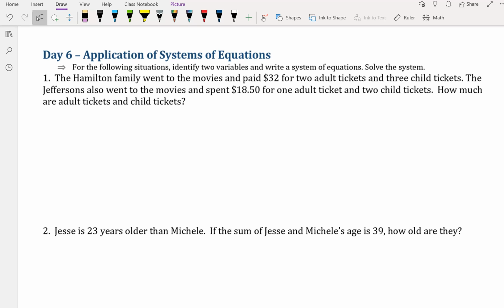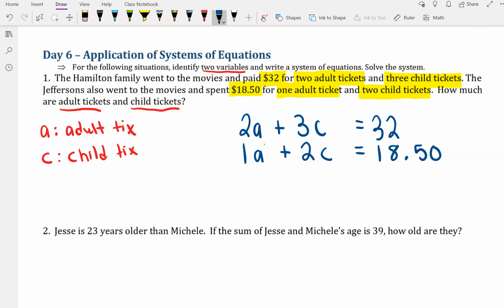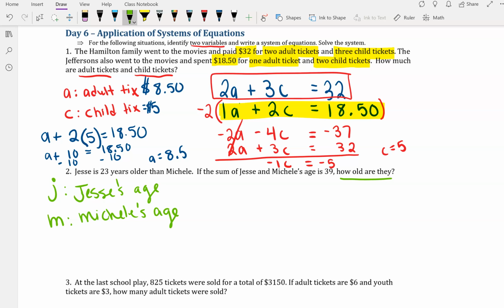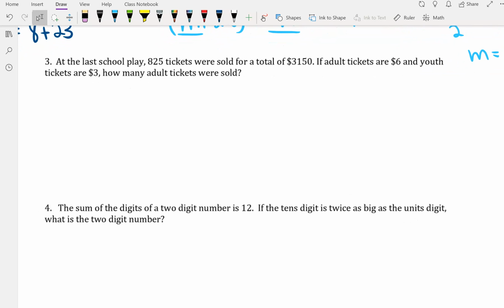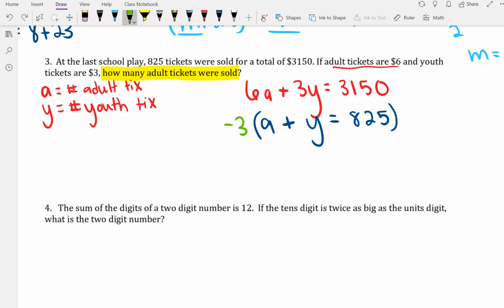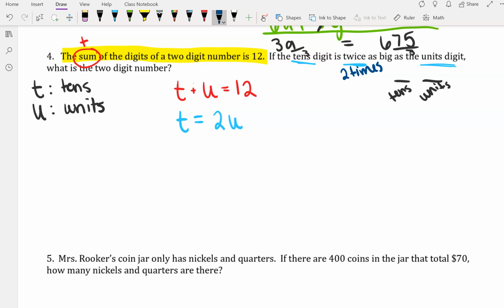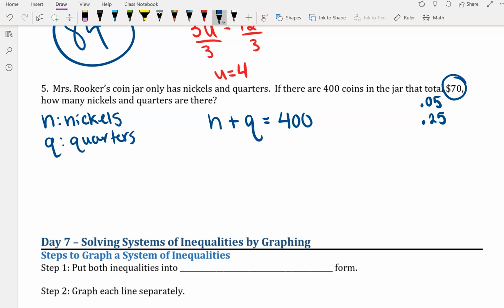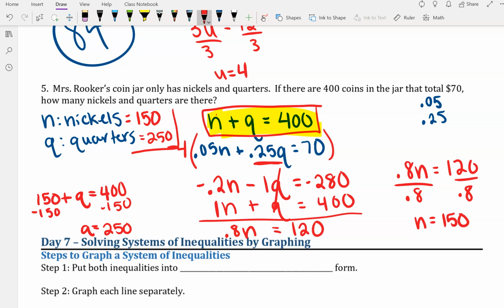Alg 1 Unit 7 Day 6